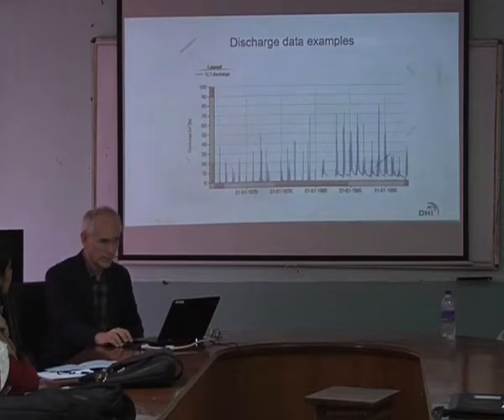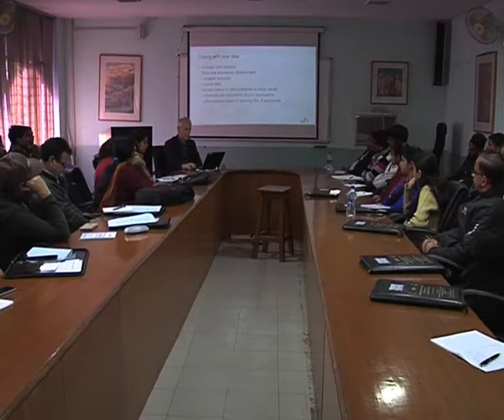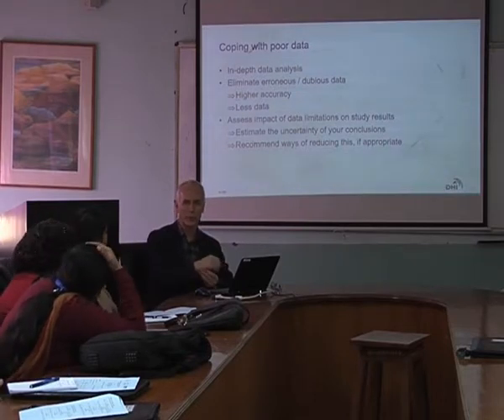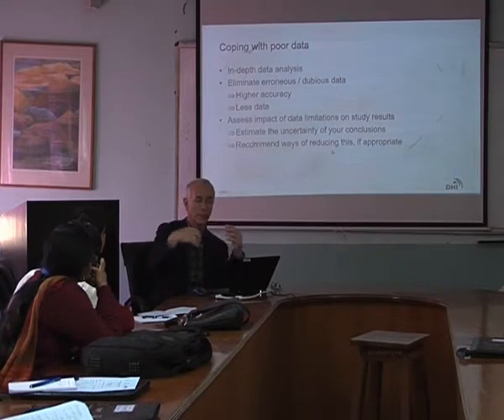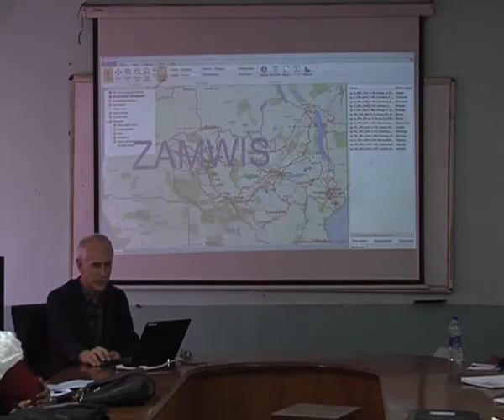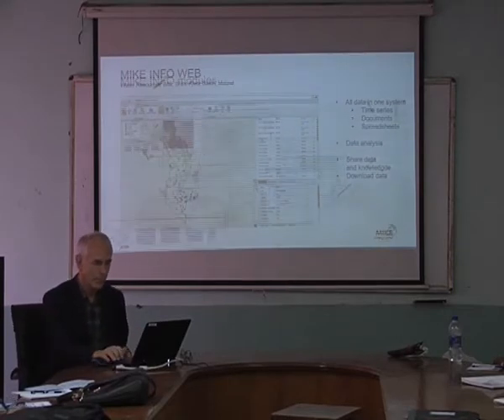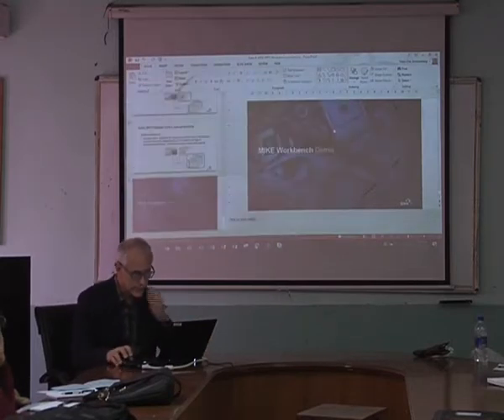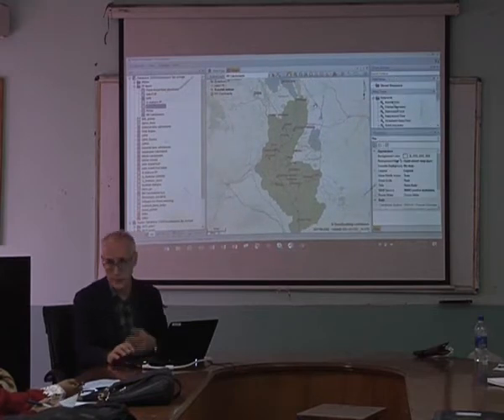GIAN Course (174028C02) Lecture 5